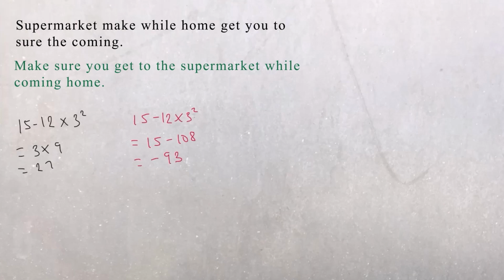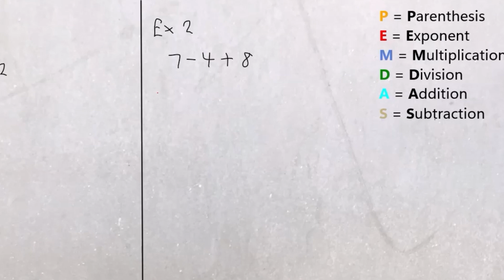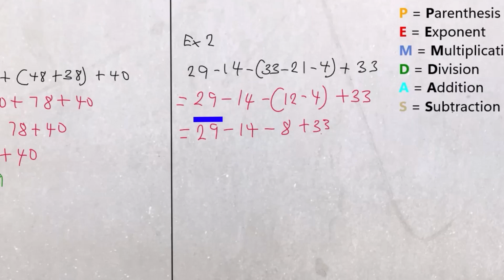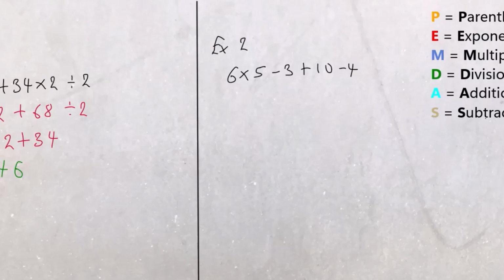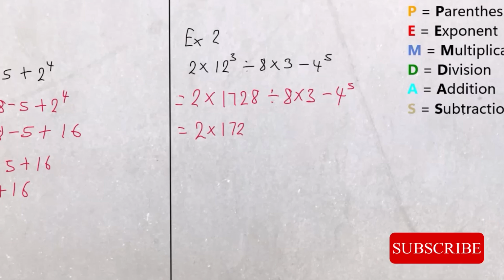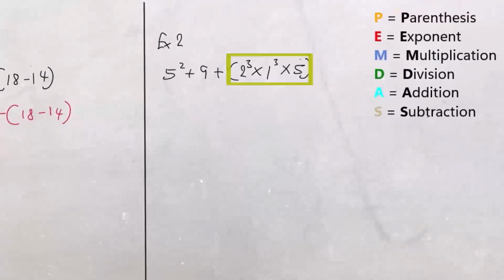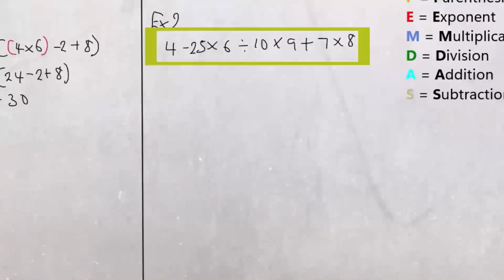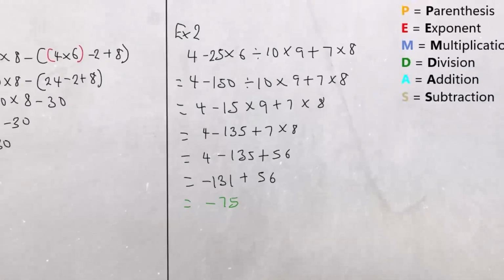Order of Operations | Upper Primary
As a student, its important to understand how mathematical operations are used when solving mathematical expressions.

This video teach the step by step process of solving expression.